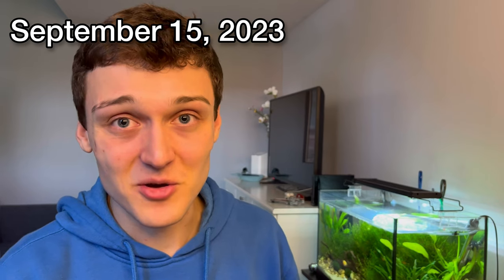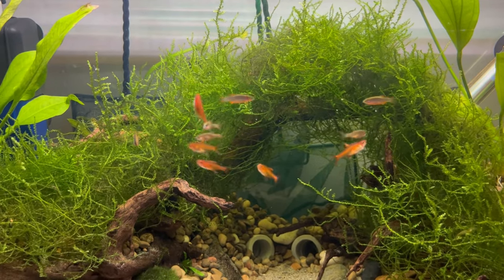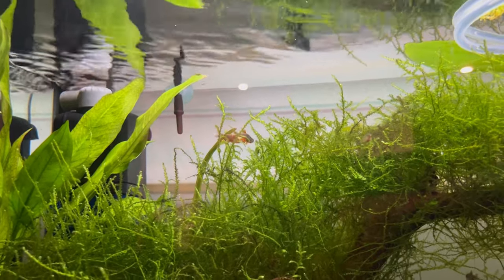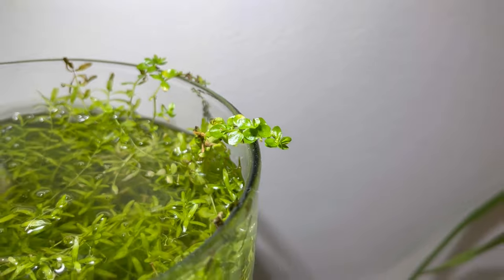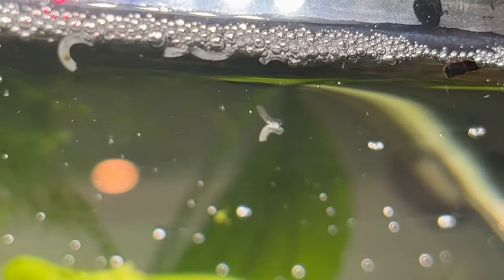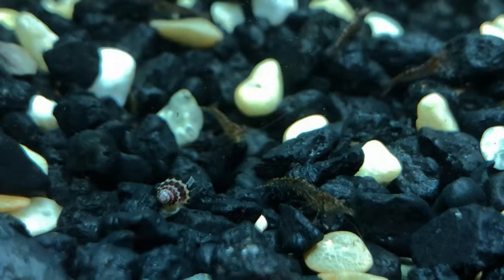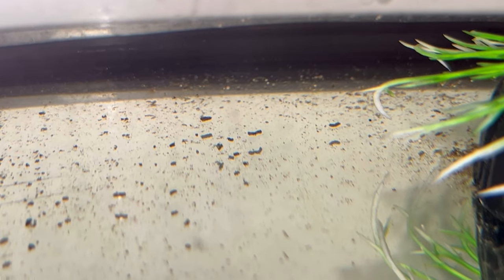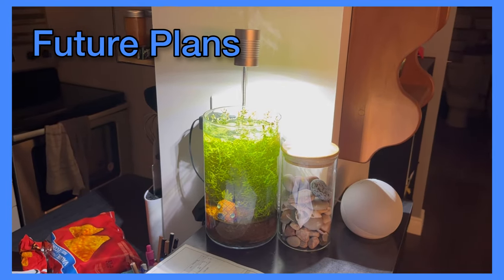I Bought Celestial Pearl Danios and they’re SO CUTE!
Musician: Silicon Estate

Musician: TOO:AM